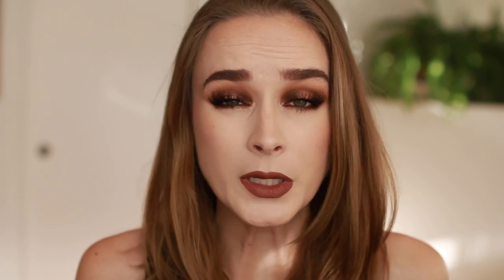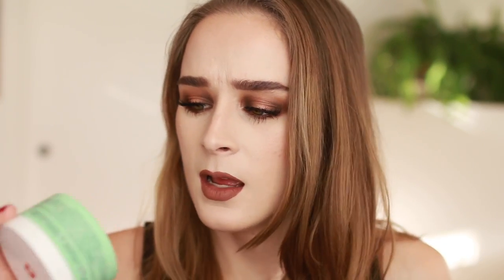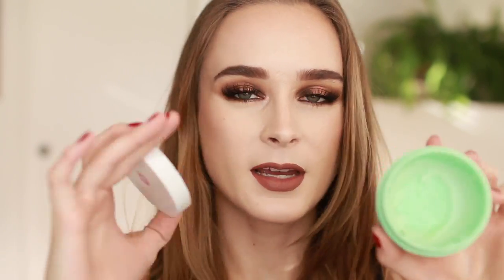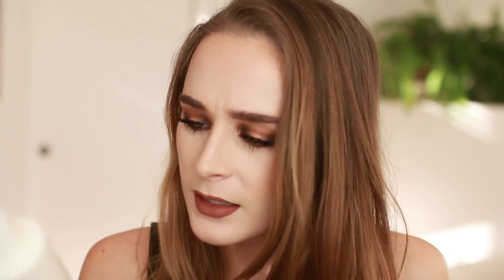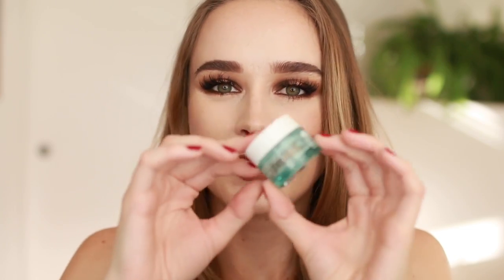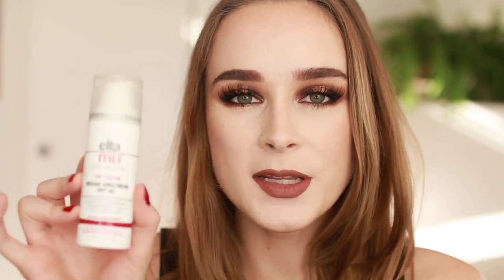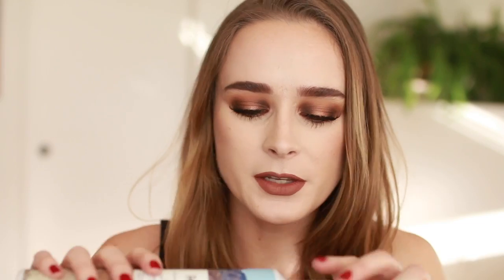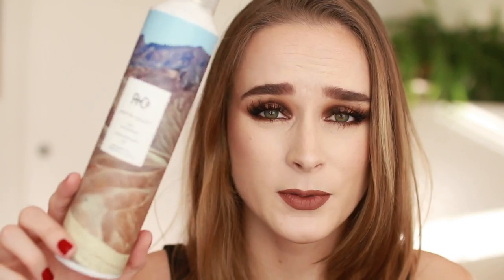EMPTIES | November 2016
Some makeup, skincare and hair care products that I have used up entirely.

Gerulain Mascara

MJ Mascara

Ko Gen Doh Spa Water

Erborian Solid Cleansing Oil

Tacha Cleansing Oil

Origins Eye Cream

Tata Harper Hydrating Floral Essence
Elta MD Sunscreen

Rosehip Antioxidant + Oil

Soap and Glory Clean on Me Body Wash

Sephora Formula X Nail Polish Remover